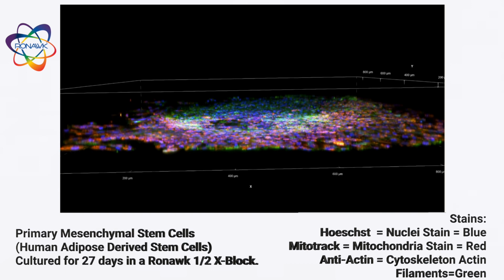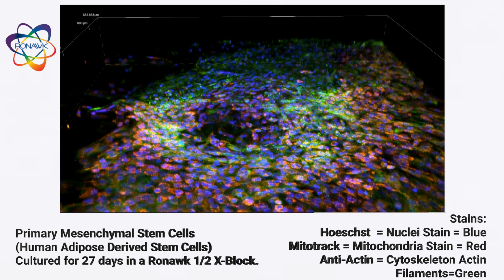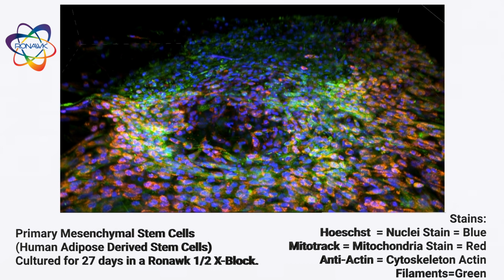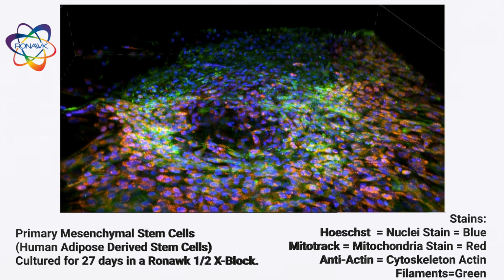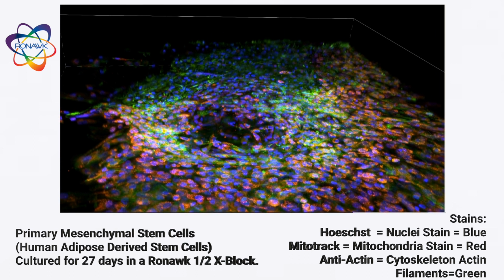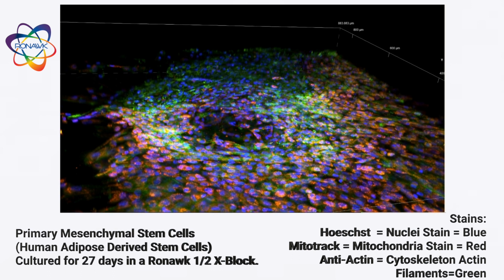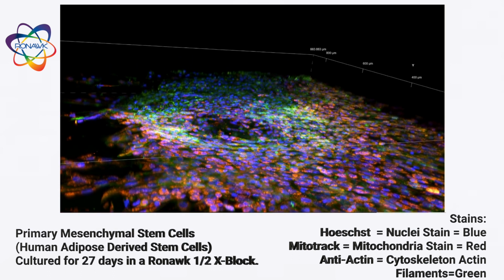Primary Mesenchymal Stem Cells create Tissue Mimetic Structures in Bio-Blocks on a Nikon Confocal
This video captures the cells growing on the opposite side from which they are seeded (aka the bottom of the Bio-Block).  This shows them organizing around the center pore and infiltrating throughout the Block.  Suggesting that we have cells on the top, the bottom, and the inside the Block.

When compared to images captured on the top of the Block, the cell behavior and organization is different.  Showing adaptation and that they are taking advantage of the topology of this growth surface.

These primary mesenchymal stem cells (human adipose derived) have been cultured for 27 days without a subculture in Ronawk ½ X-Block.  The stains are Hoeschst in blue to show the nuclei.  Mitotrack in red to show the mitochondria.  Anti actin in green to show the cytoskeleton actin filaments.